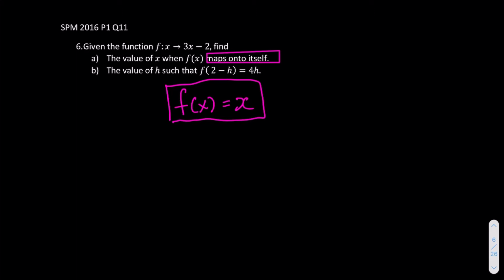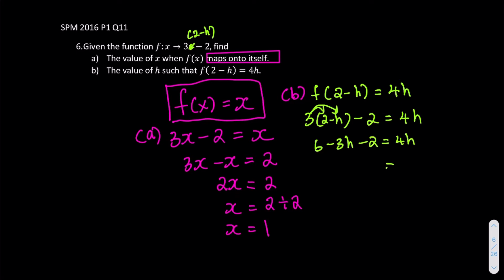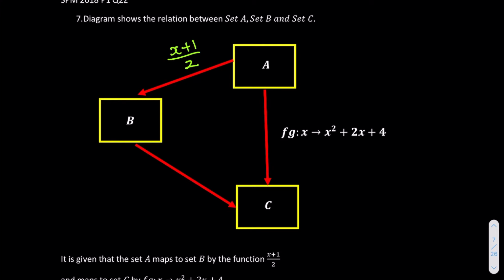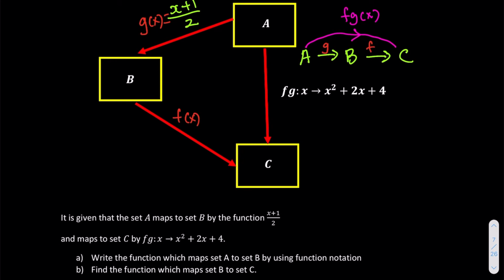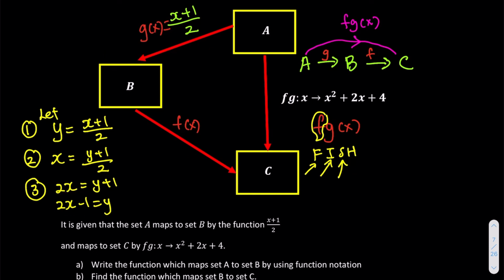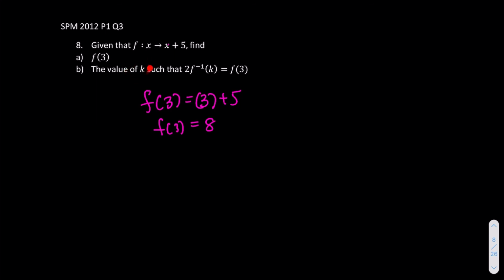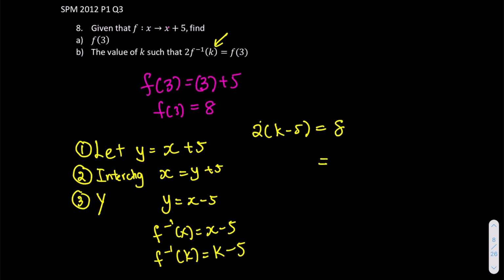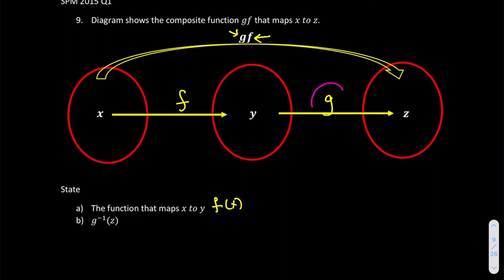Form 4 Addmath Chapter 1 Function SPM Past Year 2011 - 2019 (Part 2 of 5)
This is part 2 of 5 of compilation of form 4 addmath chapter 1 function from SPM 2011 - SPM 2019. You are encourage to download and do the questions with me to enhance your understanding.

0:00 Q6 SPM 2016 P1 Q11
02:33 Q7 SPM 2018 P1 Q22
06:55 Q8 SPM 2012 P1 Q3
09:02 Q9 SPM 2015 P1 Q1
07:56 Q5 SPM 2014 P1 Q2